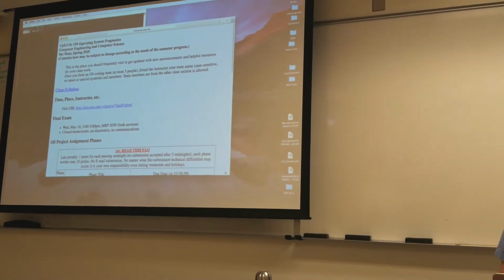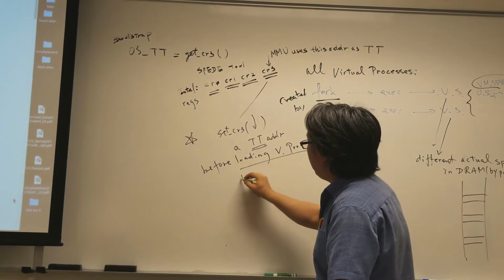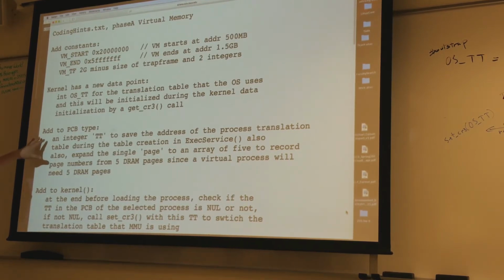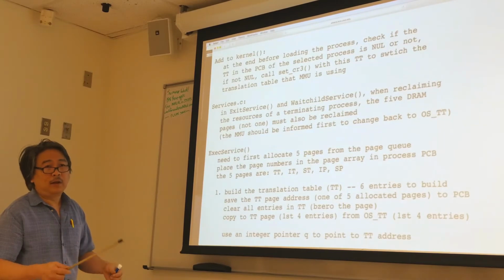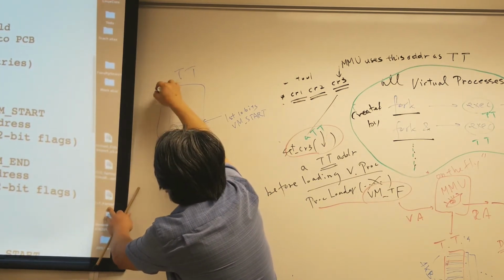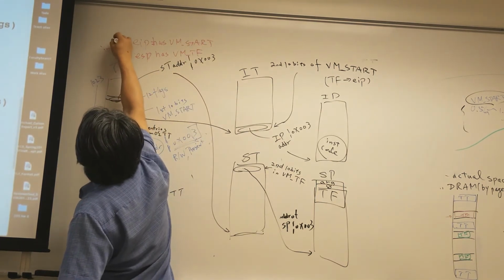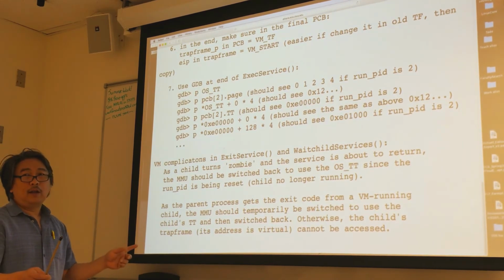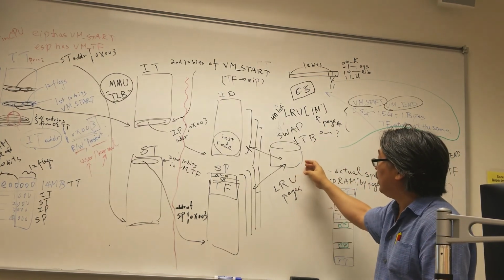CSC159 | CPE 159 | Lecture 13 | May 7th, 2018 | Weide Chang | ECS CSUS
Description of phase 10